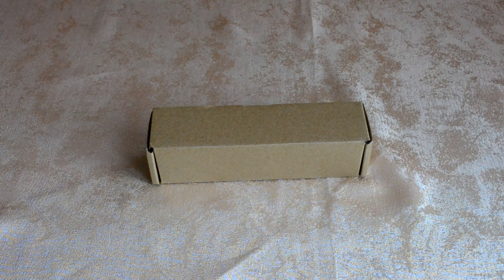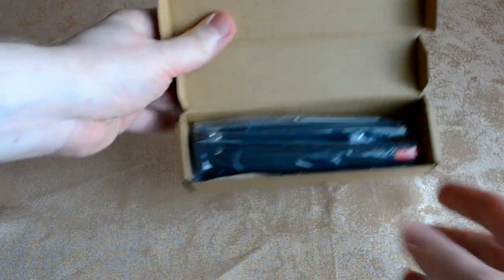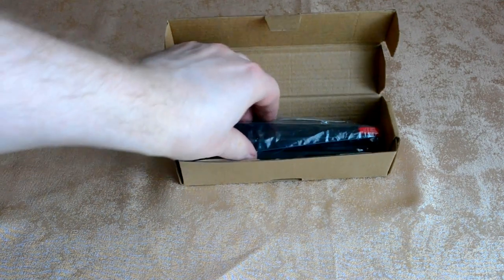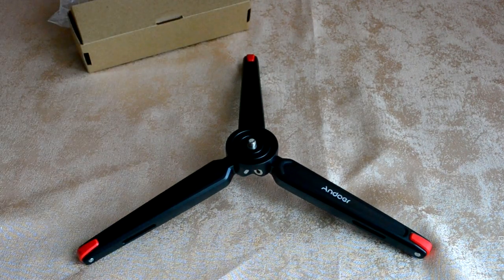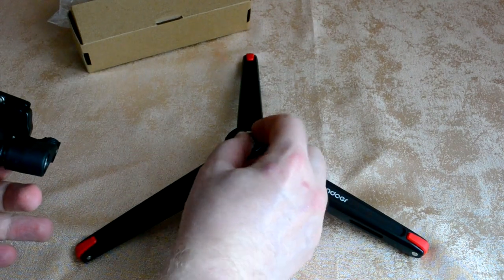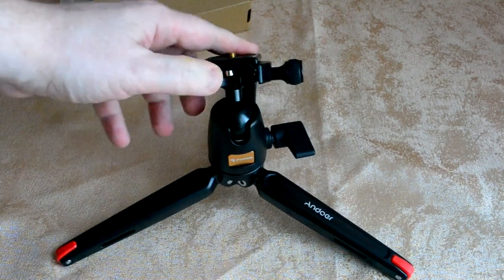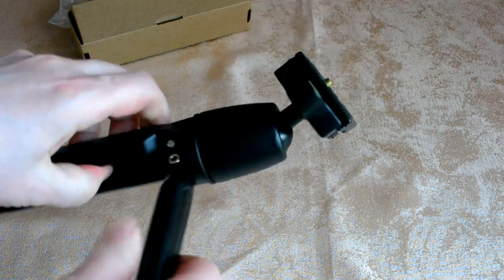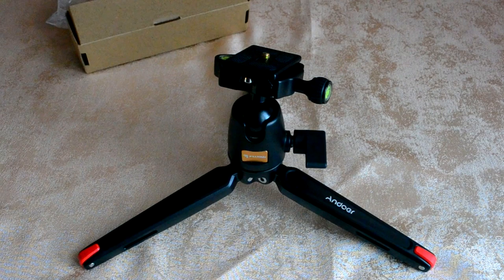Andoer - mini handheld tripod. Обзор и применение!)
Штатив для штатива Andoer - хороший помощник для автоспуска, макро / низкоуровневая фотография. Конвертируемый винт 1/4 "3/8" подходит для широкого спектра устройств, таких как смартфон, камера, цифровая видеокамера, камера действий и т. Д. Максимальная нагрузка 5 кг.

Снято на Nikon D3100 и Nikon 18-55mm 1:3.5-5.6G VR AF-S DX Nikkor!